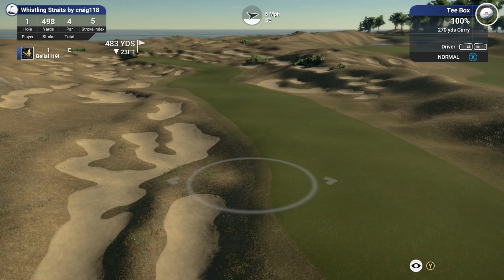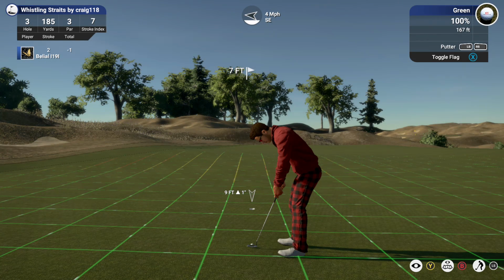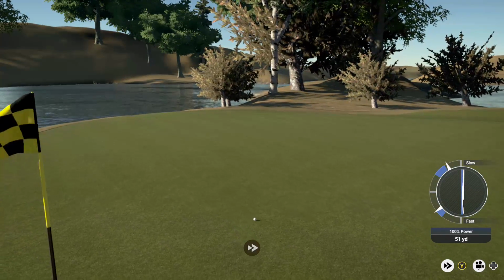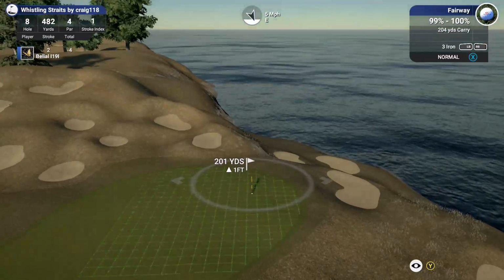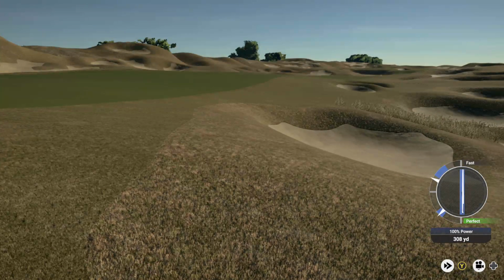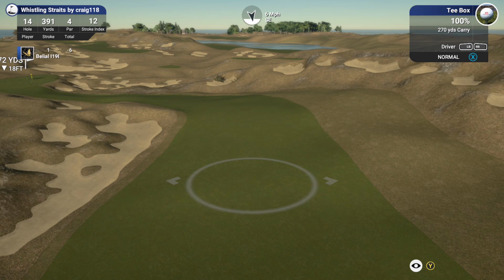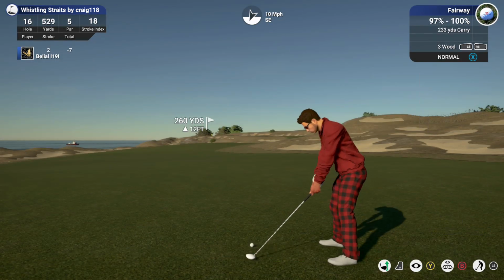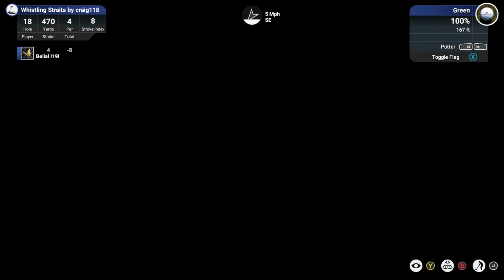Major Preview!! Whistling Straits !!